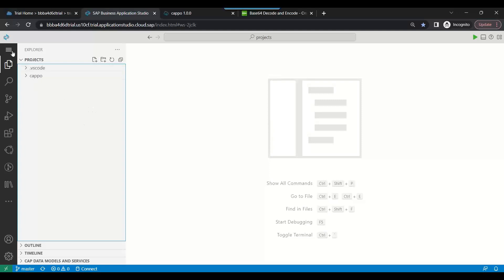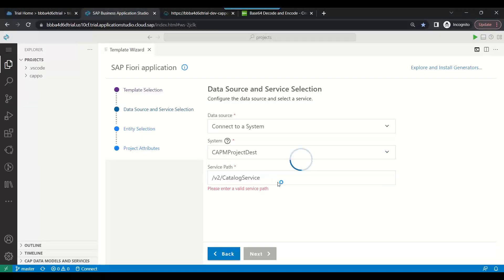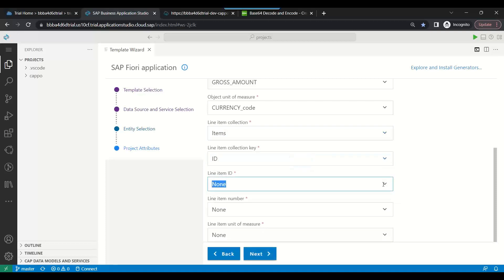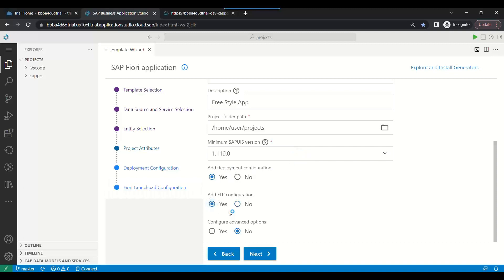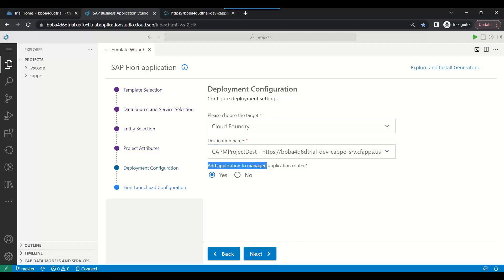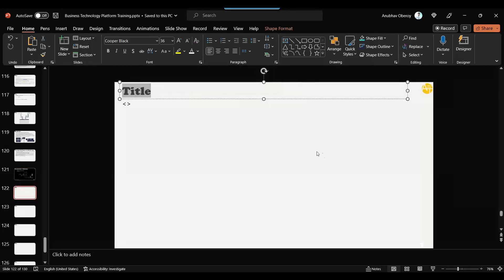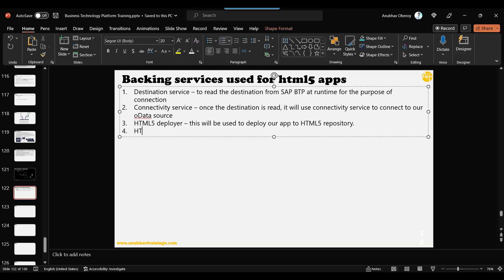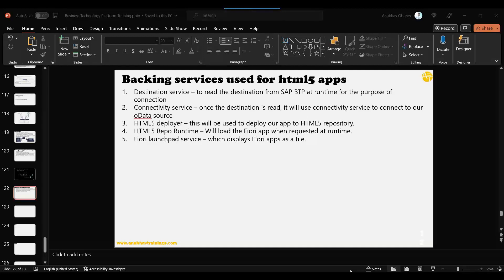Create Freestyle Fiori App on CAPM BTP SAP Fiori App development on Business application studio BAS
To create a freestyle Fiori app on CAPM BTP, use Business Application Studio (BAS) and SAP Fiori development tools. In BAS, select a CAPM project, add SAP Fiori elements, and design a user interface using SAP UI5. Test and deploy the app to the BTP environment using BAS and CAPM.

Here's a high-level overview of the steps to create a freestyle Fiori app on CAPM BTP using Business Application Studio (BAS):

Set up a project: Create a new project in BAS and select the Cloud Application Programming Model (CAPM) project type.

Add SAP Fiori elements: Add the SAP Fiori elements to your project, such as the SAP Fiori launchpad, UI5 libraries, and OData services.

Design the UI: Design the user interface of your Fiori app using SAP UI5. You can use the SAP Fiori Elements UI design framework to create an intuitive and responsive user interface.

Connect to data: Connect your app to data sources using OData services. You can use existing OData services or create your own.

Test the app: Test the app locally in the BAS development environment to ensure that it's working as expected.

Deploy the app: Deploy the app to the BTP environment using the BAS and CAPM tools. You can use the Cloud Foundry command-line interface (CLI) or the SAP Cloud Platform cockpit to deploy the app.

Launch the app: Launch the app from the SAP Fiori launchpad in the BTP environment to test it in a production-like environment.

"Create freestyle Fiori app on CAPM BTP"
"SAP Fiori app development on BAS"
"Business Application Studio for SAP Fiori app development"
"CAPM and BAS for Fiori app development"
"Build freestyle Fiori app on CAPM BTP with BAS"
"SAP UI5 development on Business Application Studio"
"SAP Fiori development on CAPM and BAS"
"Fiori app development on SAP Cloud Platform using BAS and CAPM"